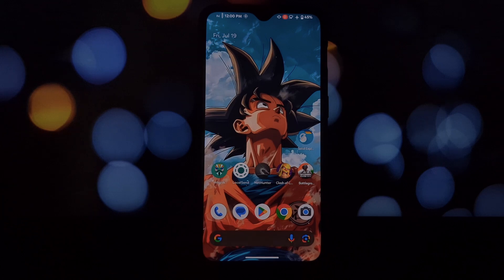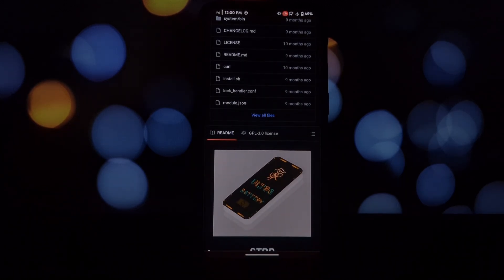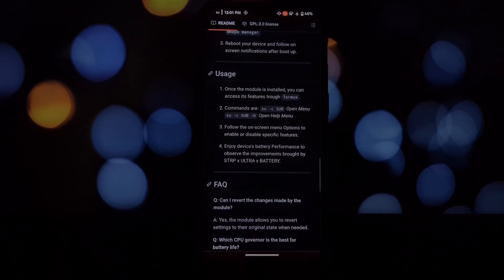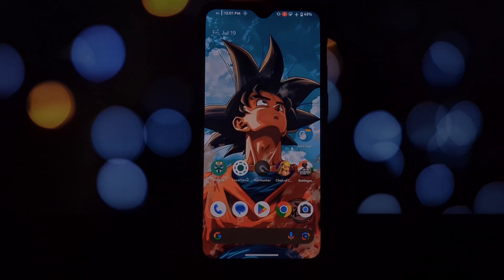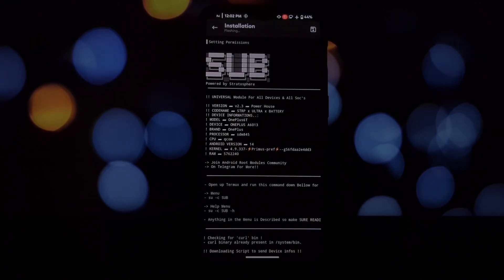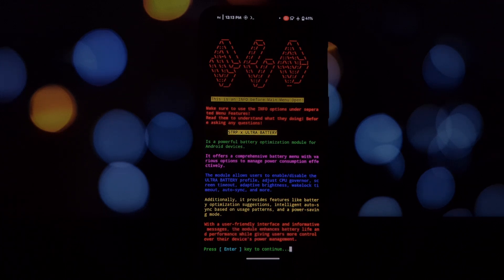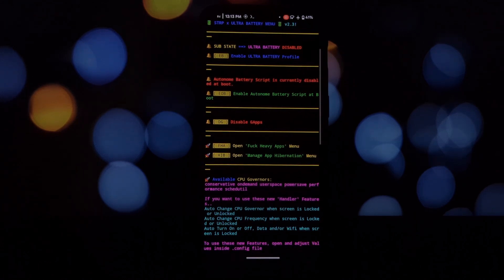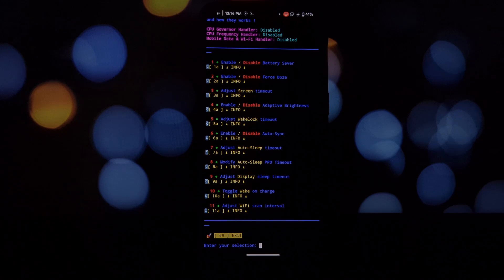Maximize Battery Life & Performance: STRP x ULTRA x BATTERY Magisk Module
Unleash the full potential of your Android device with STRP x ULTRA x BATTERY! This powerful Magisk module goes beyond basic battery saving, offering a suite of features to optimize performance and efficiency.